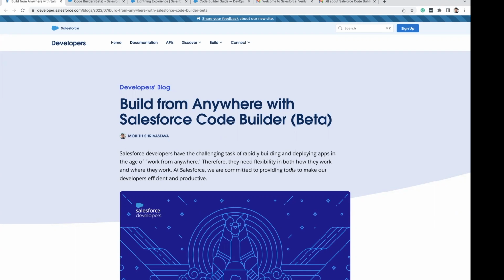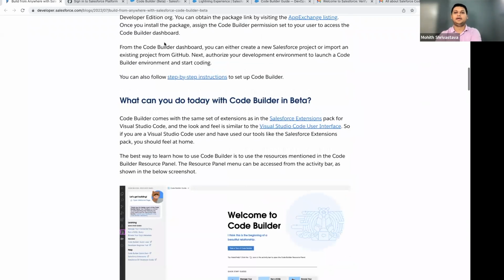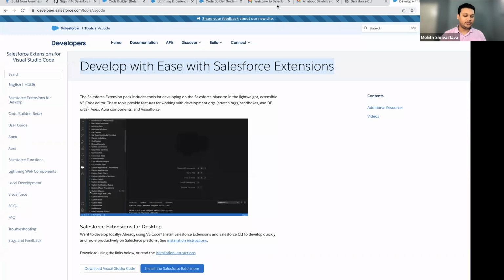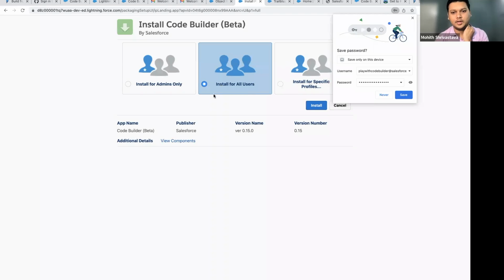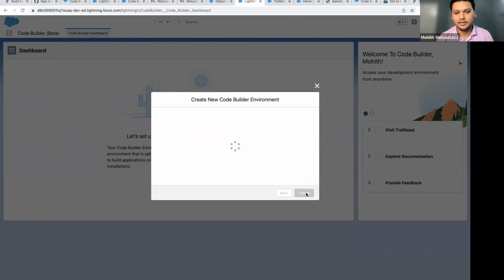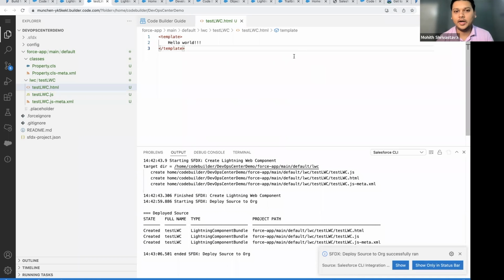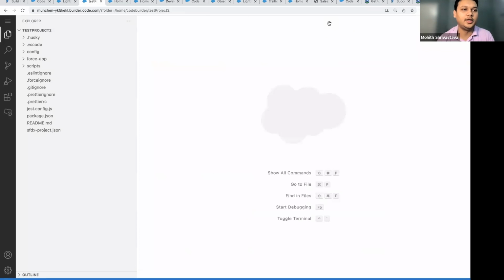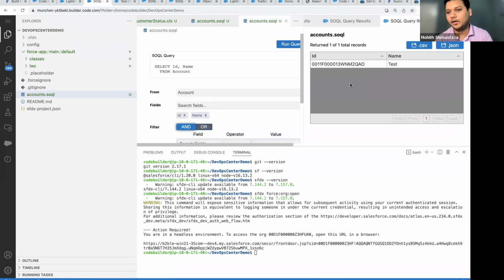Salesforce Code Builder(Beta)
0:00 Introduction to Salesforce Code Builder
3:45 Why Code Builder?
8:39 Install Salesforce Code Builder
9:50 Assign permission set
11:07 Launch Code Builder App
11:22 Create Code Builder Project and authorize and org
13:15 Code Builder help document
14:45 Development in Code Builder, Create LWC component
16:33 Deploy component in Salesforce using Code Builder
19:48 Retrieve code in Code Builder
21:25 Execute SOQL by Code Builder